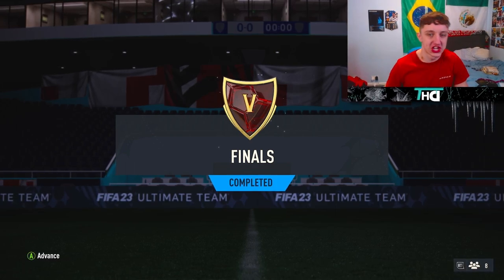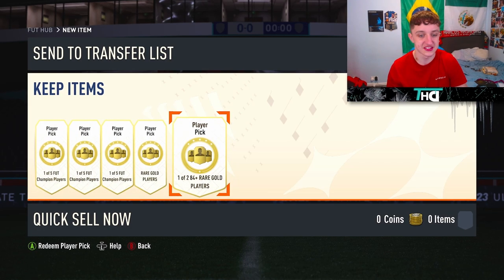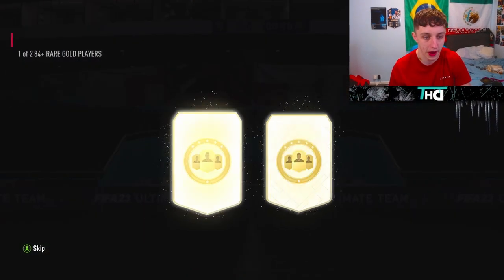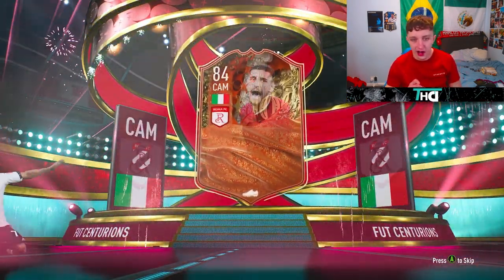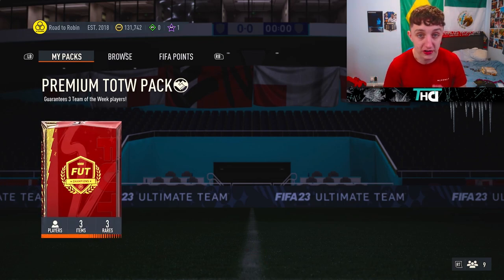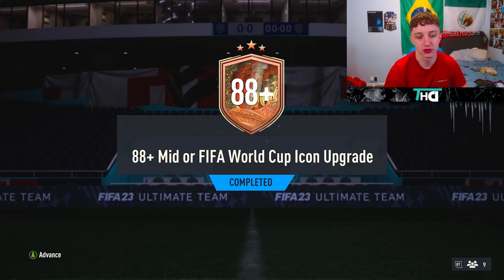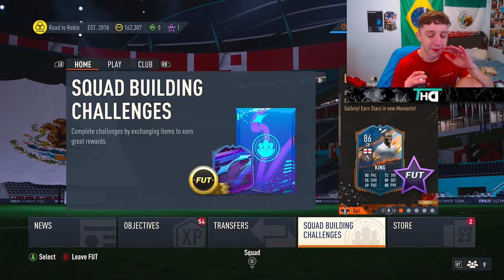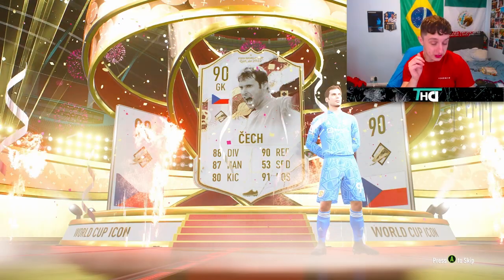Is the 88+ Mid or FIFA World Cup Icon Upgrade worth it?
Opening my 88+ Mid or FIFA World Cup Icon Upgrade, plus my fut champions rewards...

I play fifa and record it... And stream on twitch...